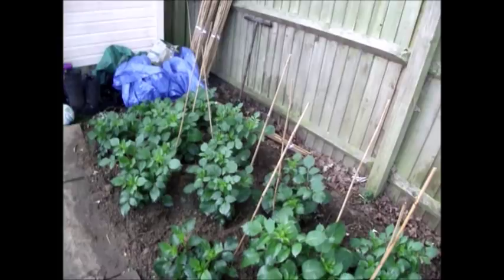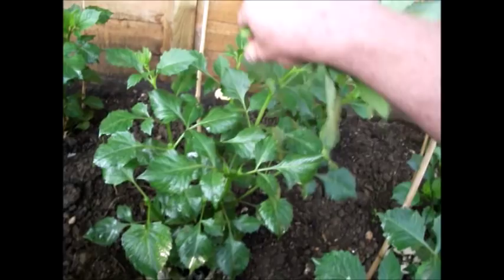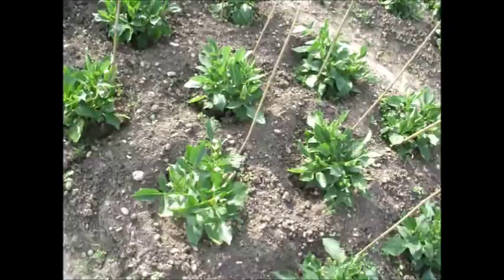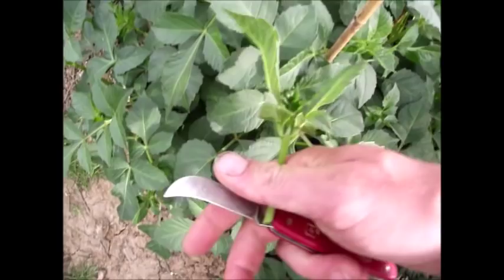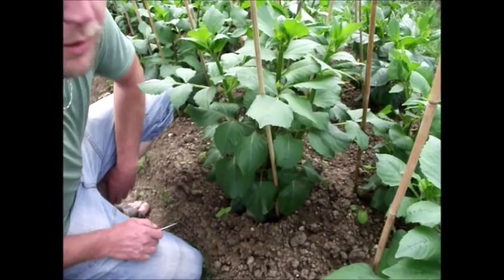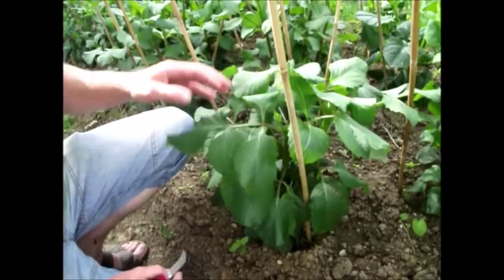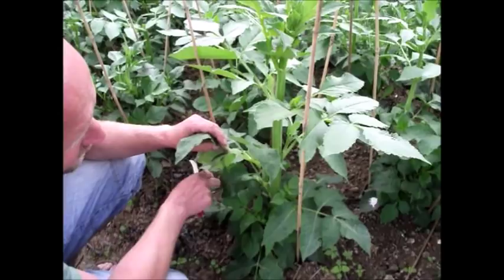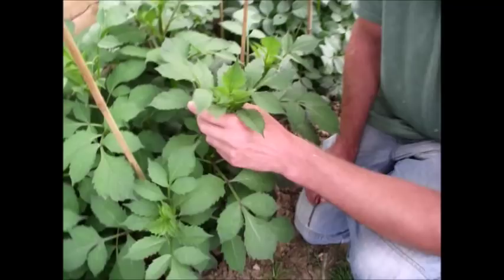Starting Again Part 8. Growing On and Double Stopping Dahlia's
Growing plants on in early to mid June then showing how to double Stop/Chop.